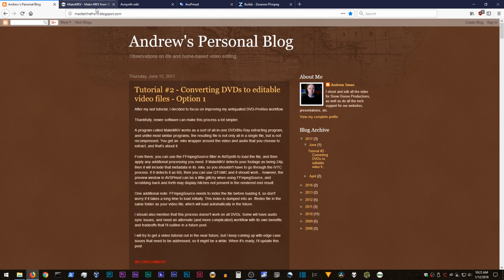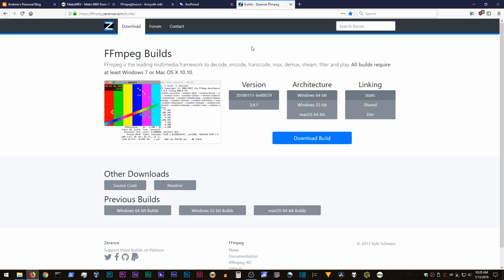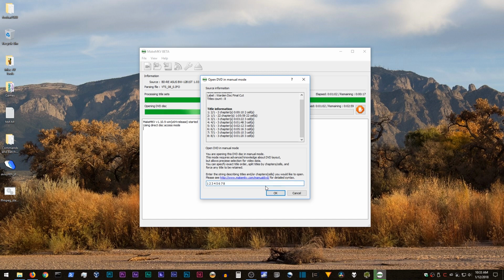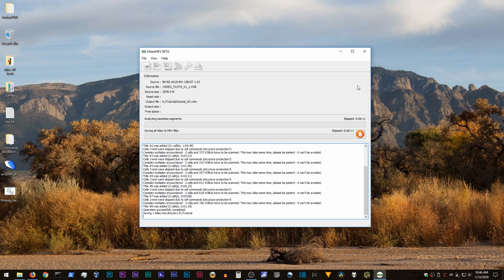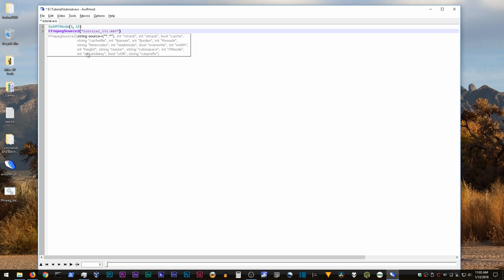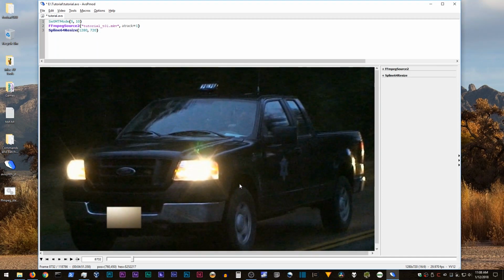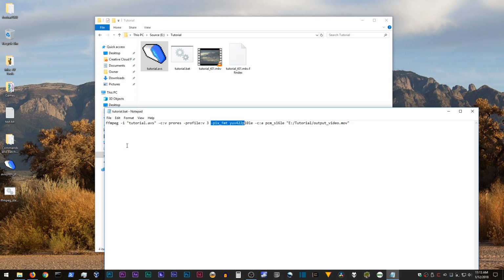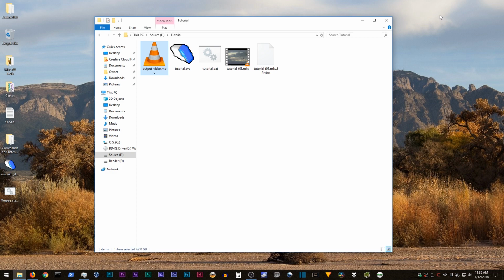DVD to ProRes on Windows using MakeMKV and AVISynth+ - Tutorial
A long-promised tutorial about converting DVDs into ProRes files on Windows. Uses MakeMKV, AVISynth (with FFMPEGSource plugin), AvSPMod, and FFMPEG.

***Please note warnings about the consequences of not following copyright law in your country.***